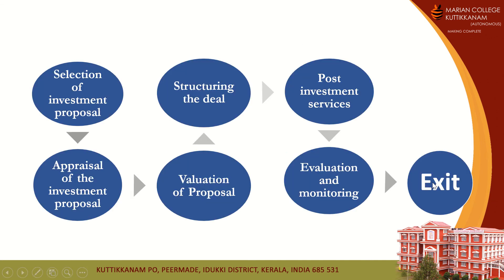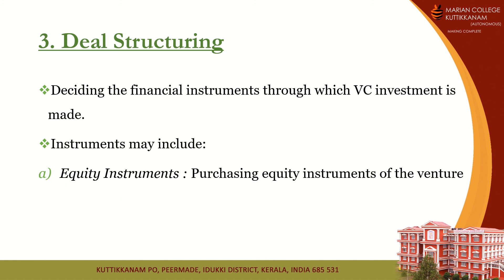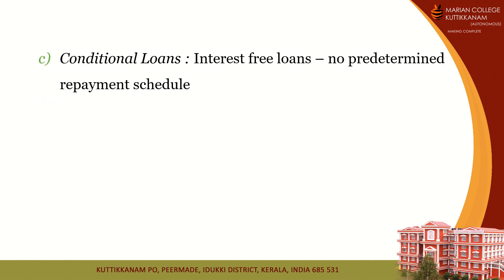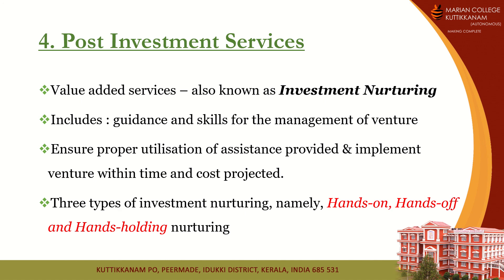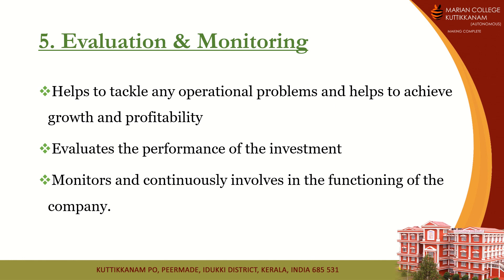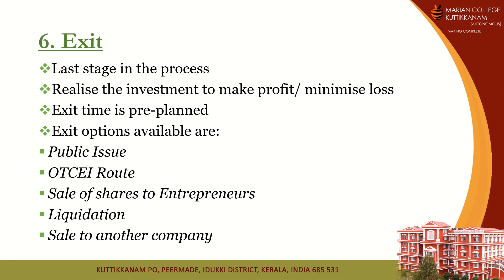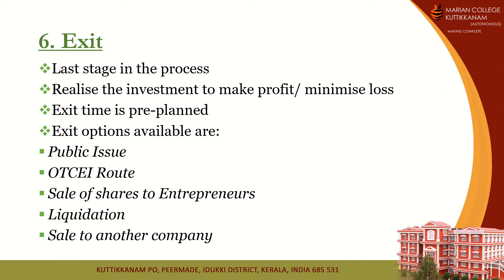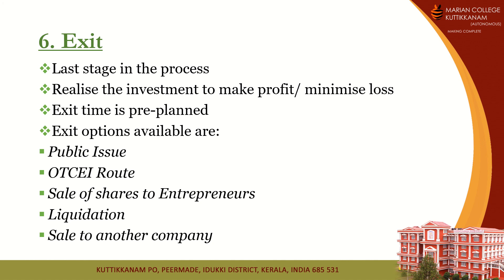Venture Capital Process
Explains about the process of venture capital.